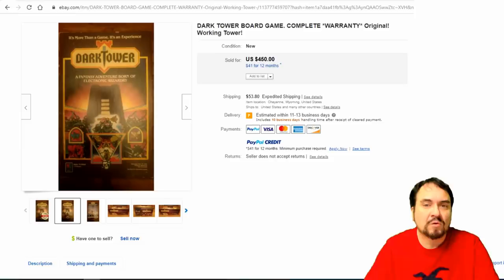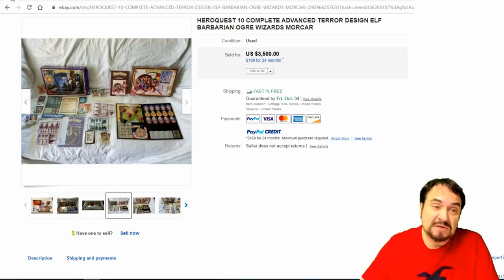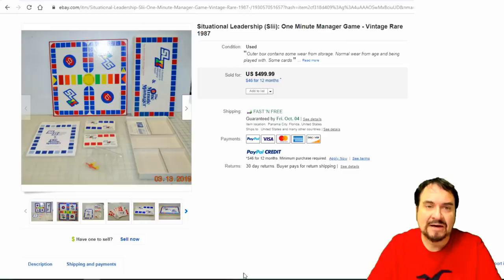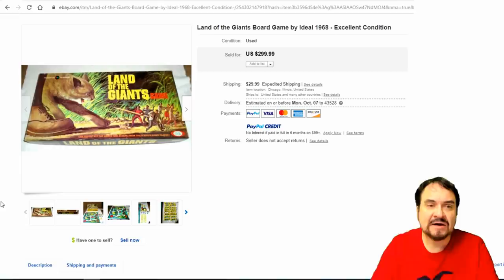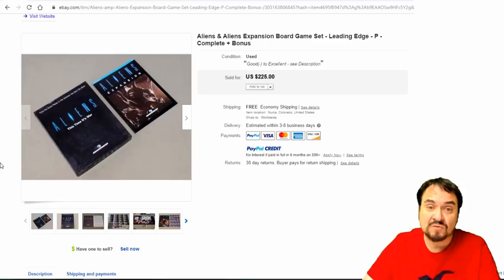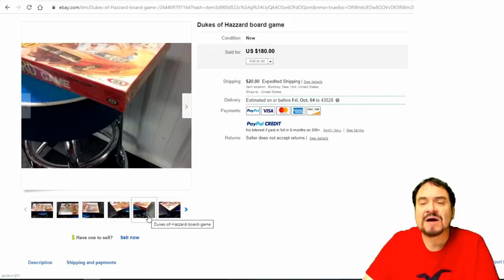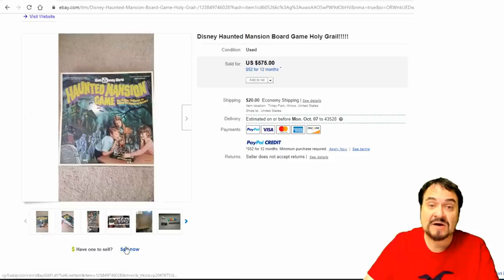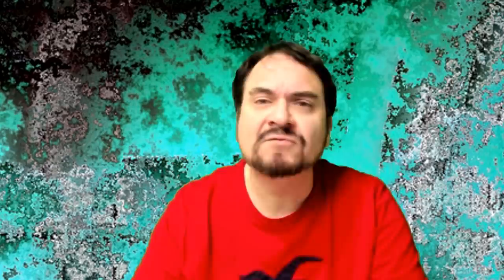Vintage Board Games Worth Big Money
Check out these vintage board games that are worth big money now a days.

Some of the Mailing Supplies We Use:
2" Table Top Tape Dispenser
2” Tape For Dispenser Above
6" X 9" poly mailing bags
10” X 14” & Larger Poly Mailing Bags